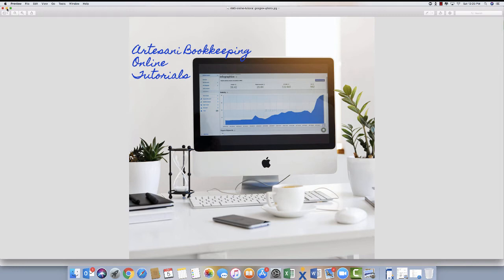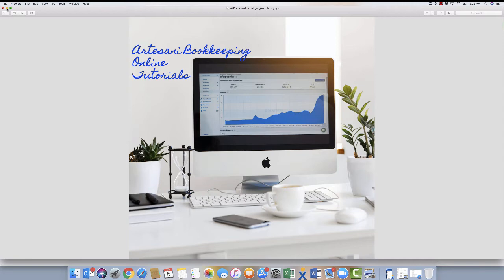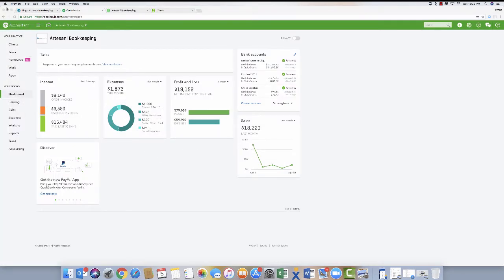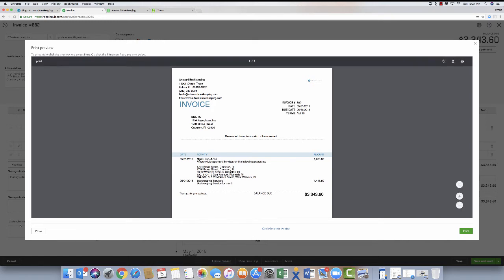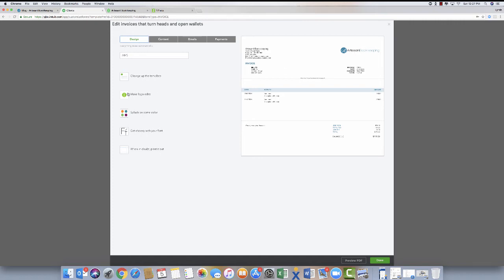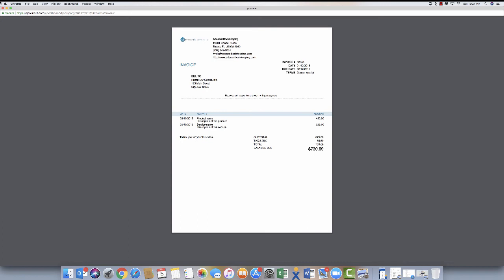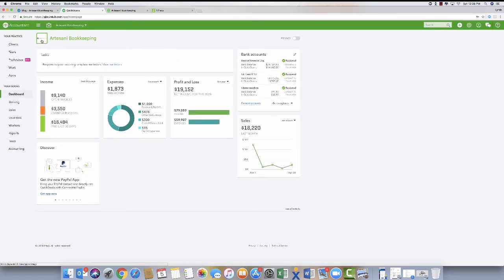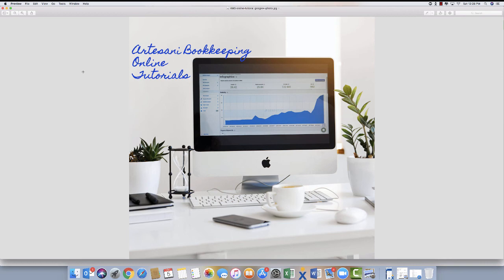logo edits qbo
How to video for making your logo bigger in QuickBooks Online invoices.  If you need more help with QuickBooks Online, feel free to visit my I'd love to help you!